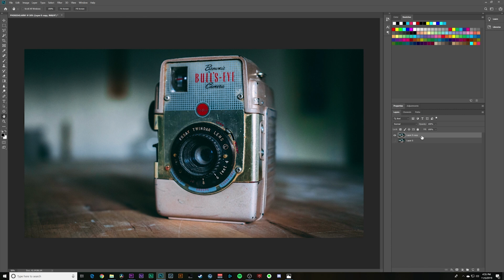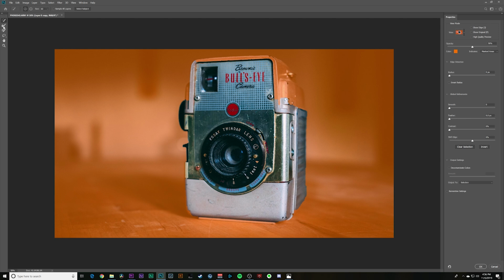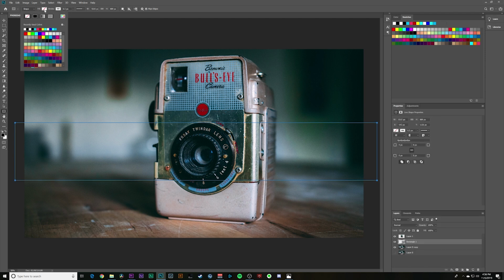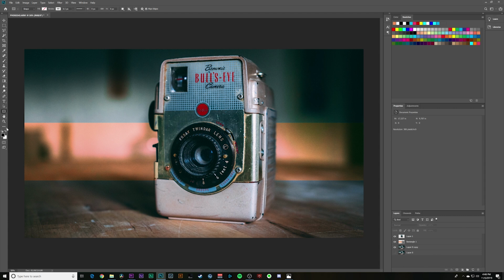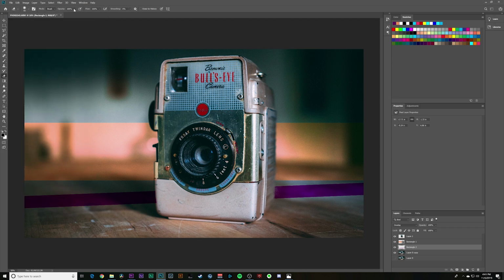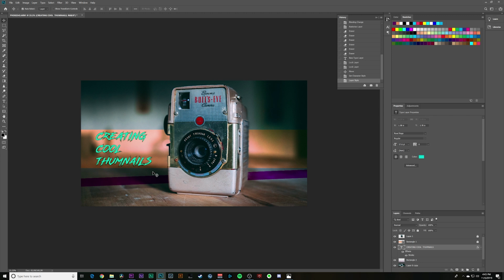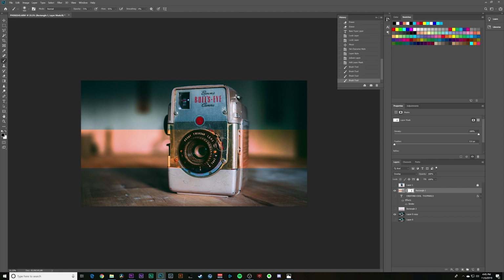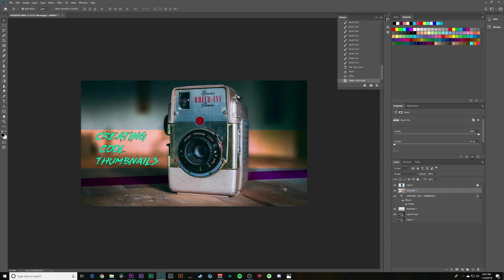Creating EYE-CATCHING and CREATIVE Thumbnails || PHOTOSHOP TUTORIAL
This a throwback to an old photoshop tutorial we did. Just reuploading it to our main channel, thanks for checking it out!

In this tutorial, I teach you how to add an eye-catching element to your thumbnails and hopefully up your thumbnail game. This is a fairly basic tutorial but can help you add a creative flair to your thumbnails.

This tutorial doesn't just help with thumbnails but could add a really cool element to any graphic design involving photos.